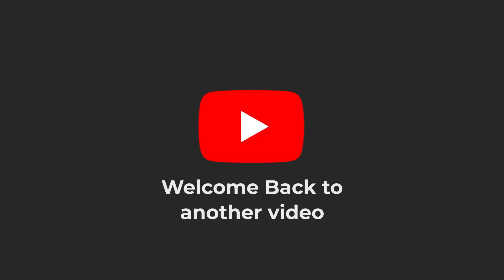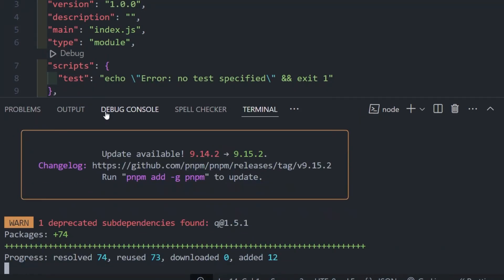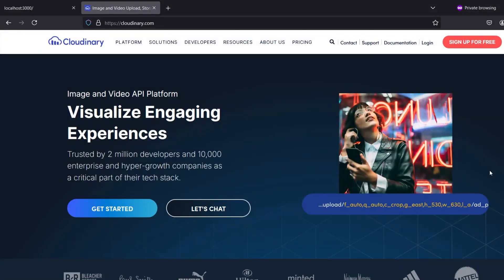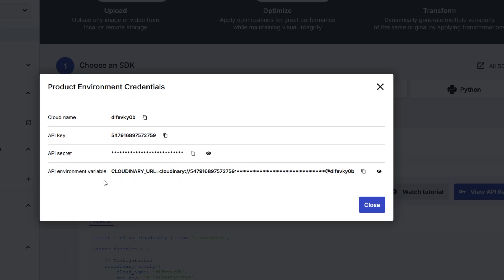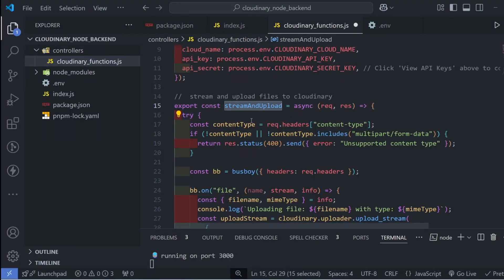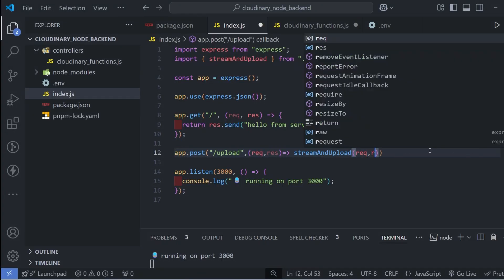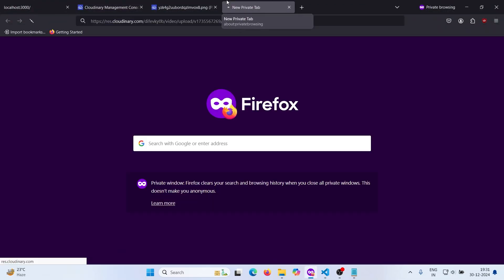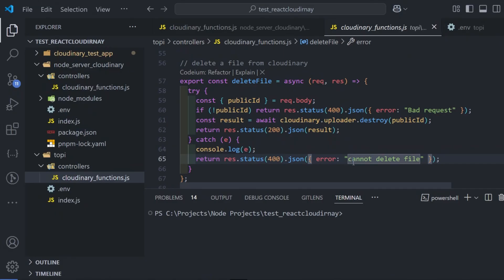The FASTEST Way to Integrate Cloudinary with Node JS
Just a basic tutorial how to use cloudinary with nodejs.

⌛ Timestamps :
00:00:30 Start new project
00:00:52 Node packages install
00:02:12 Simple Express server
00:03:45 Add secret keys
00:05:05 add .gitignore file
00:05:22 function to upload file
00:11:51 delete file from cloudinary